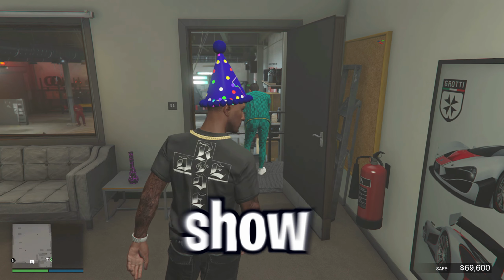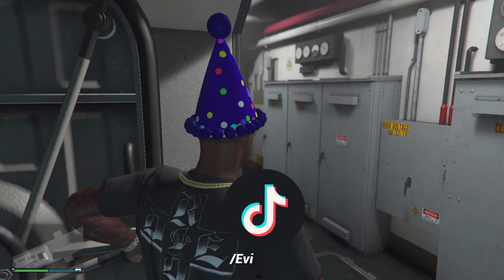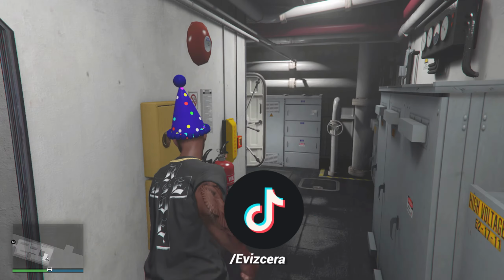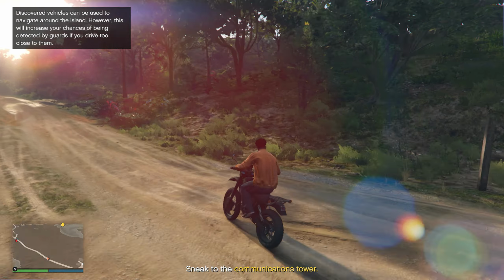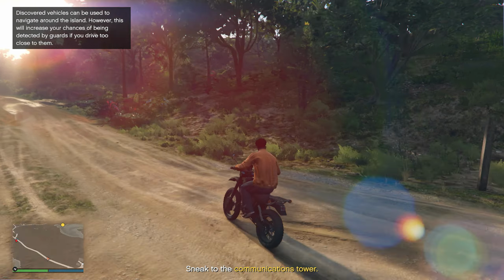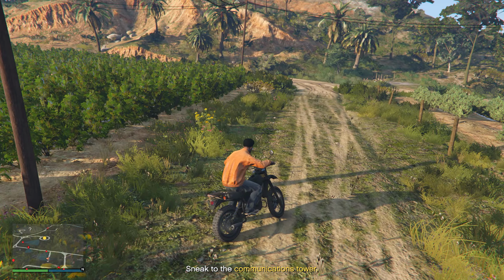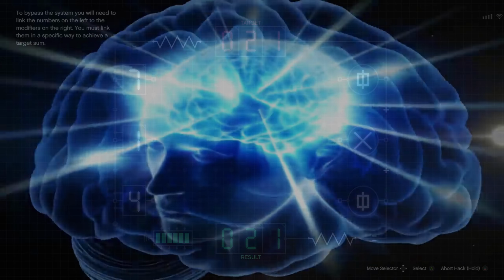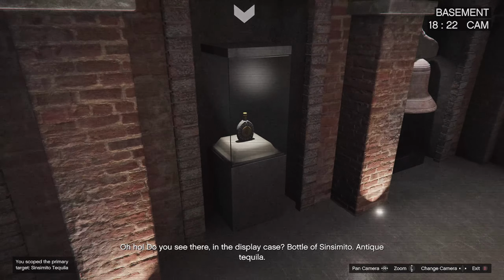This is the FASTEST Way to Scope Out in the Cayo Perico Heist! (GTA Online)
This is one of the fastest possible ways to set up the Cayo Perico Heist in GTA 5 Online!

Timestamps:
0:00 - Intro
0:18 - Sponsor
1:13 - Starting the Mission
1:30 - Tips to Get to Cayo Faster
2:27 - Finding your Primary loot
5:28 - Return to Los Santos
6:20 - Summary
6:41 - Outro